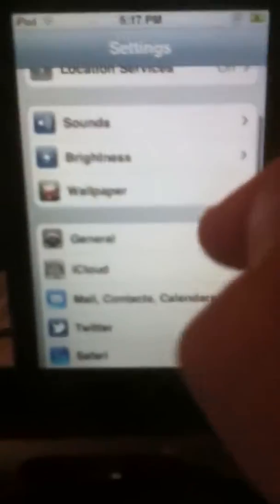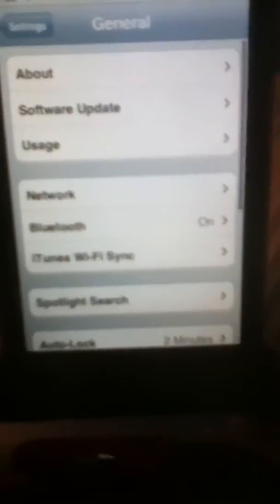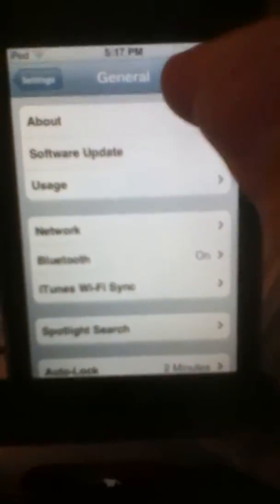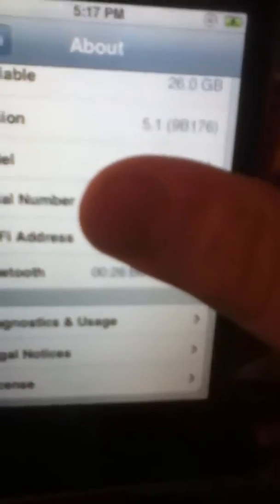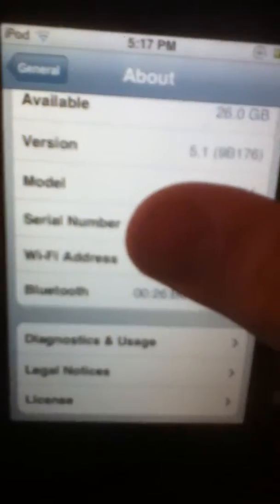How to find iPod/iPhone serial number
Watch meh other vids!